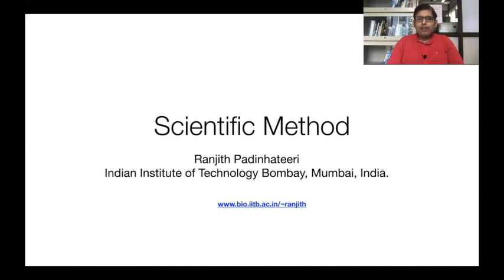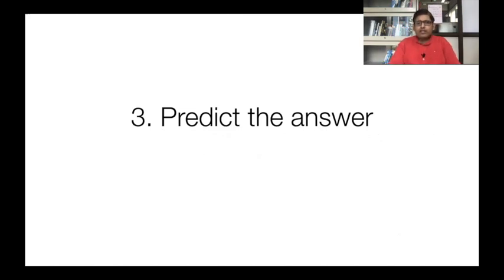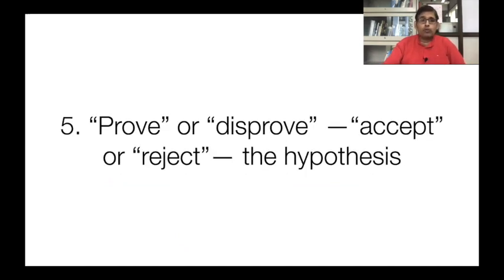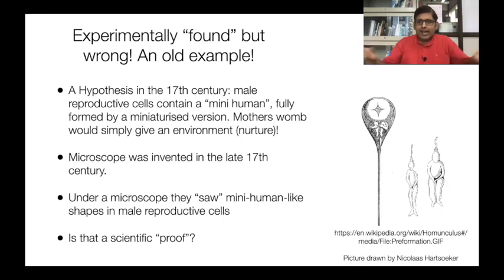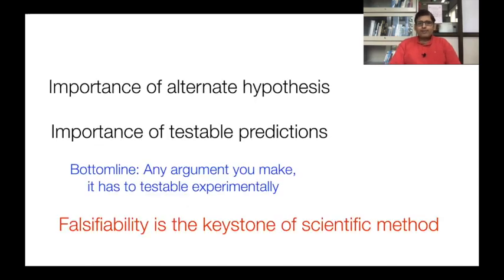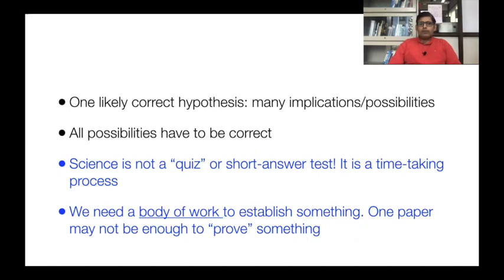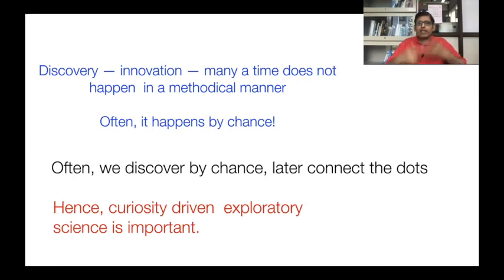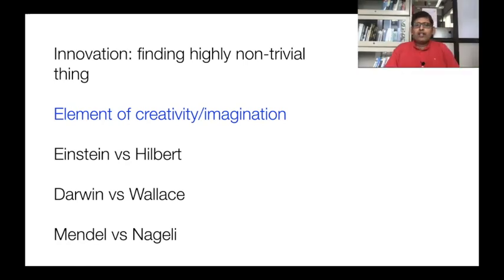The Scientific Method (a lecture for students starting research)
A lecture on the scientific method aimed at students starting research. Curiosity, framing questions, falsifiability, not even wrong! Need of theoretical studies, importance of alternate hypothesis, example of getting it wrong (and a joke!). experiments, data,  probabilistic view. Beyond hypothesis-driven science; exploratory research; element of creativity/imagination!